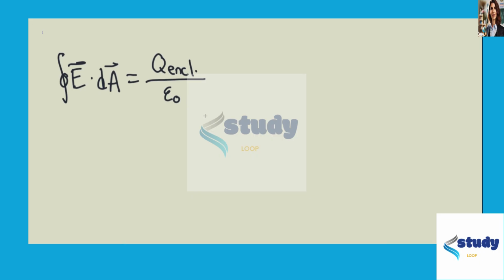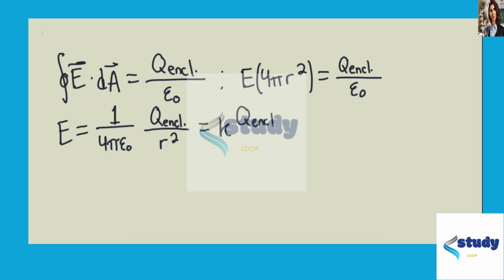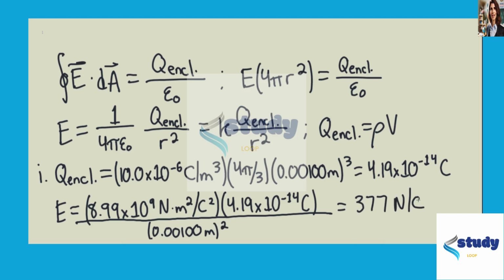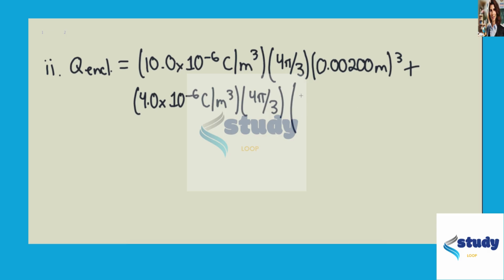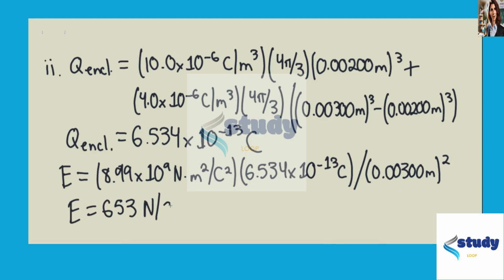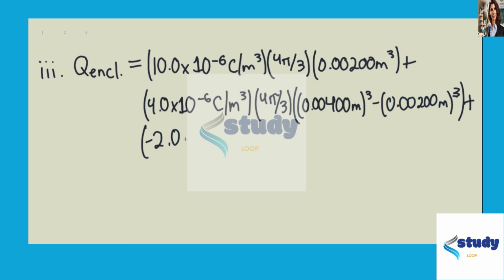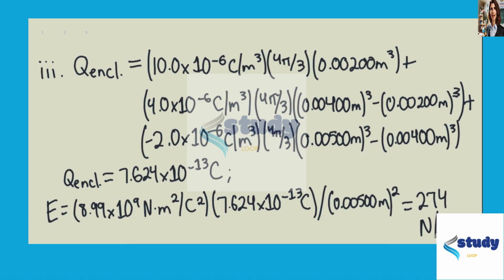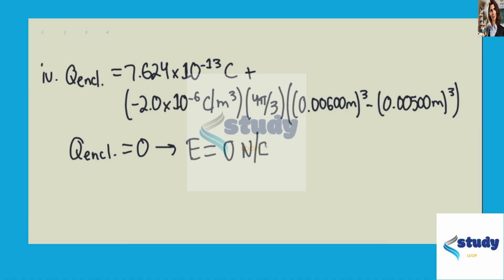The volume charge density for a spherical charge distribution of radius 6.00 mm is not uniform. sho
The volume charge density for a spherical charge distribution of radius 6.00 mm is not uniform. shows as a function of the distance from the center of the distribution. Calculate the electric field at these values of : (i) 1.00 mm; (ii) 3.00 mm; (iii) 5.00 mm; (iv) 7.00 mm.